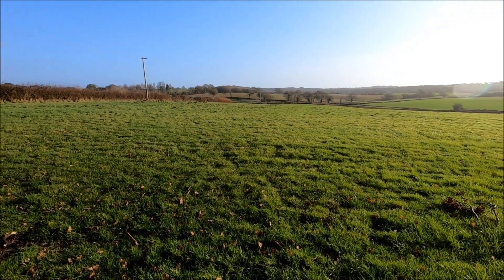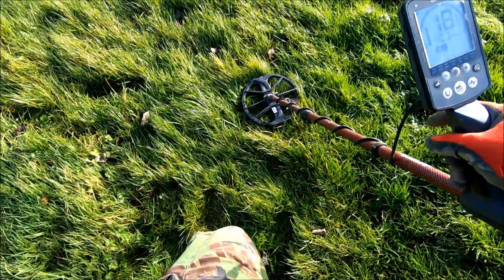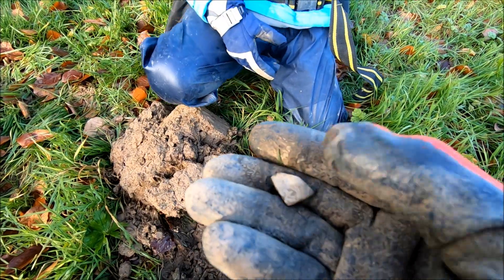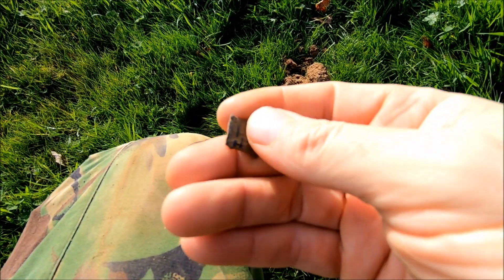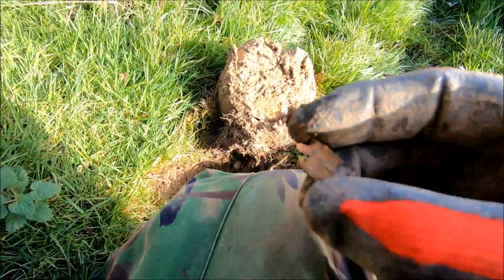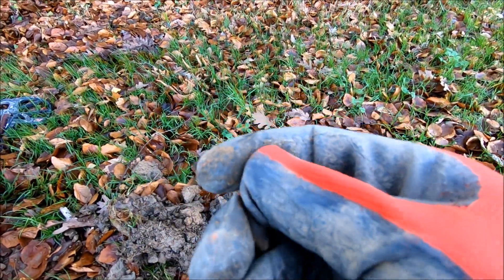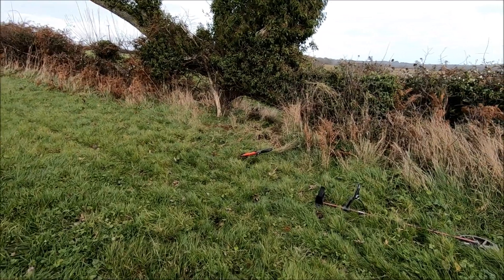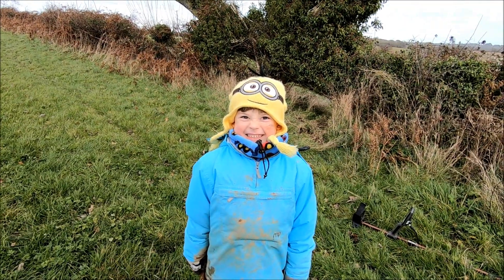Minelab Equinox 800.guest digger. metal detecting uk 2019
quite a tough day today metal detecting, i was once again invited to my buddy Paul's permission and we had a guest digger with us Paul's son cooper. i am sure he had a good day with us, i used my equinox 800 as always and Paul used his nokta simplex.

contact my by email@